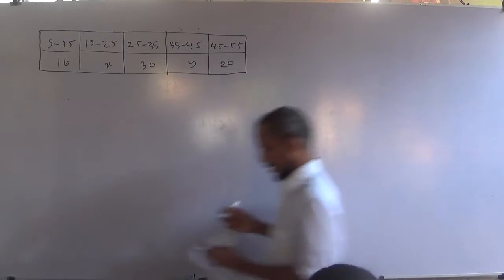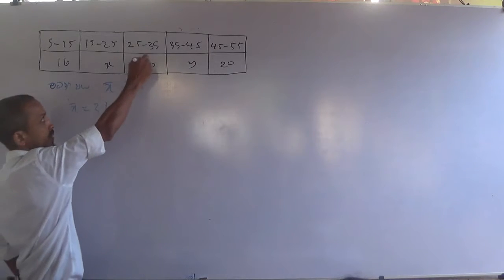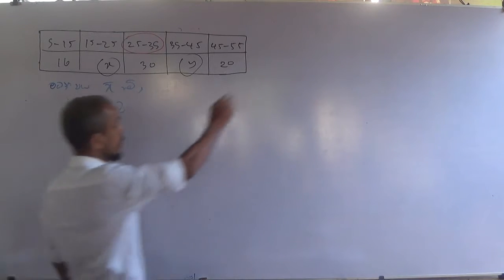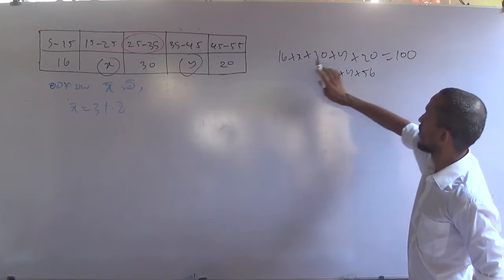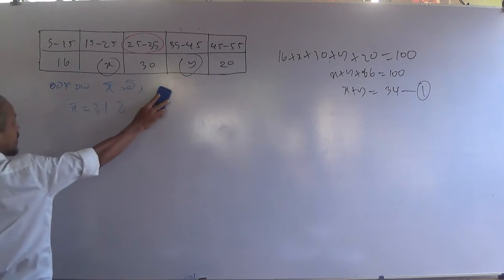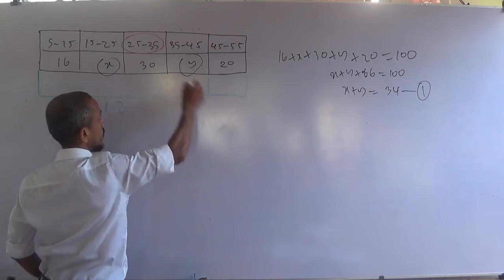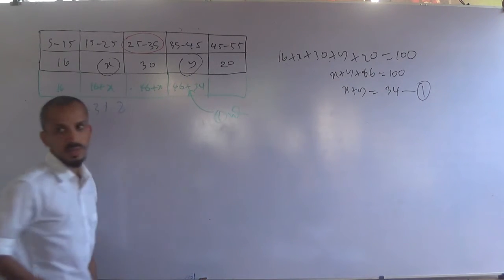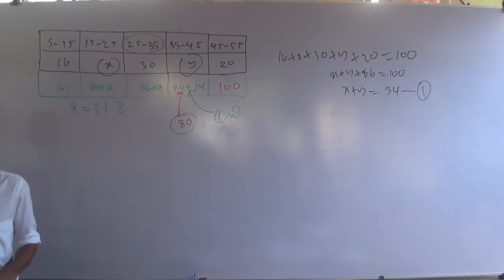2019 Revision Sankayanaya Day 2 (02 of 32)